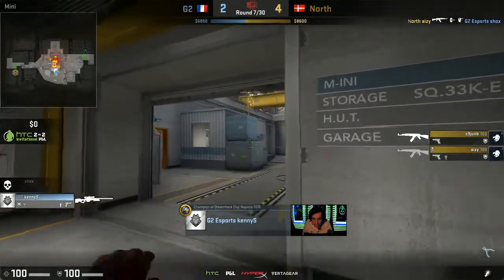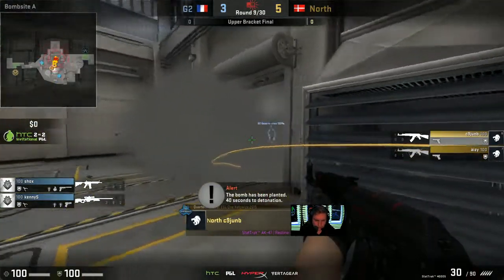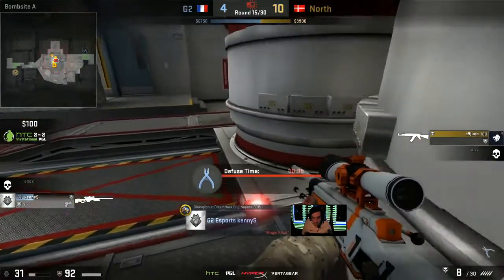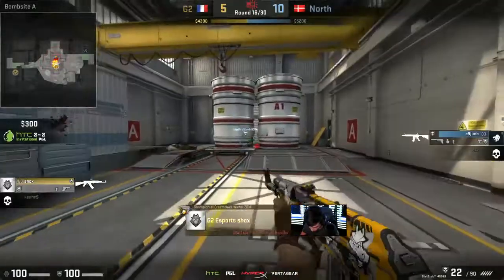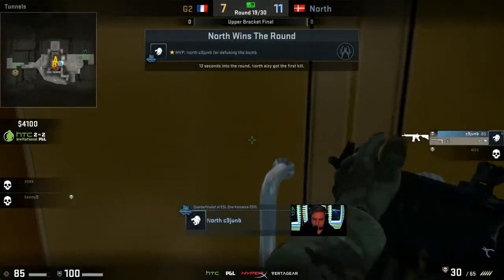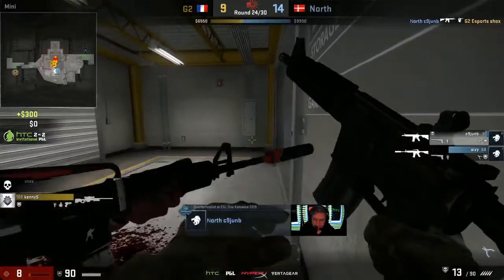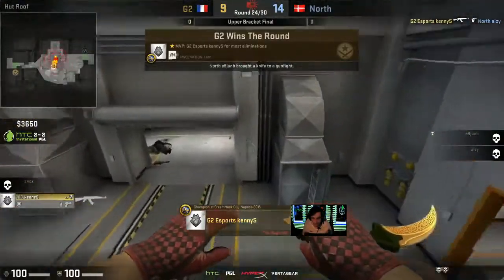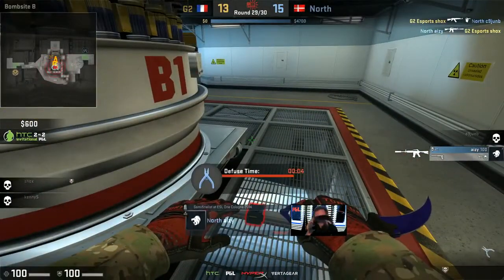- Map1- cajunb & aizy vs shox & kennyS - HTC 2vs2 Invitational by PGL